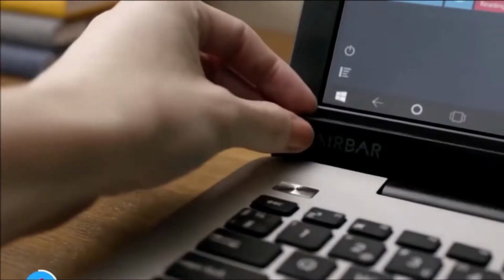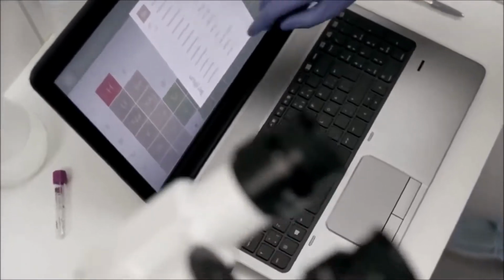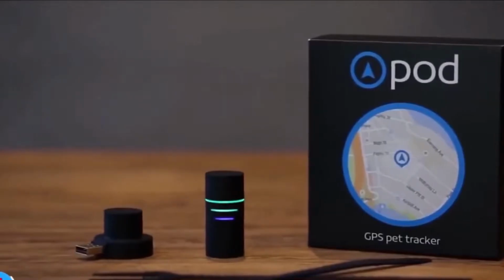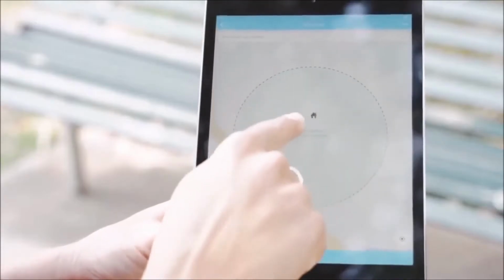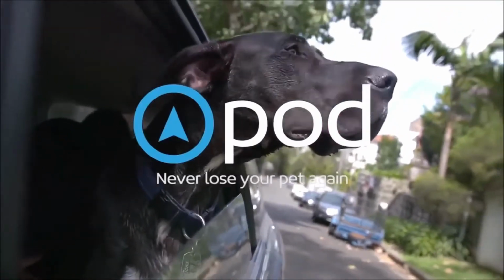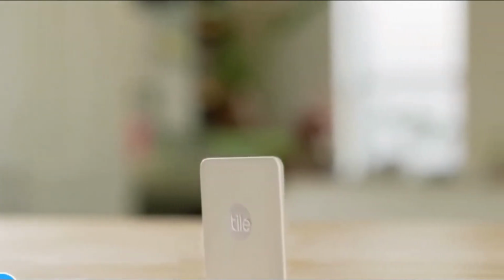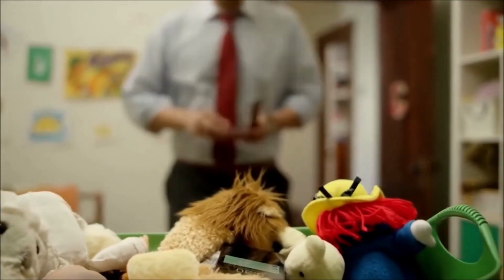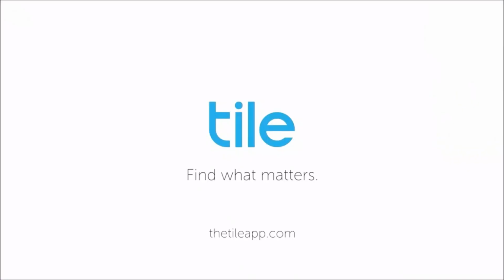Cool Gadgets on Amazon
Some of these products have the ability of changing the way that we live our everyday lives as well as meeting all of our needs. These top products on Amazon will allow you to fill the technology gaps in your life and make your life easier.

1. Princube

2. AirBar by Neonode

3. Pod Trackers

4. Polaroid Cube

5. Pixle Buds

6. Withings Wireless Blood Pressure Monitor

7. AirFresh S10D Air Purifier

8. Chefman

9. Withings Wireless Blood Pressure Monitor

8. Tile Slim